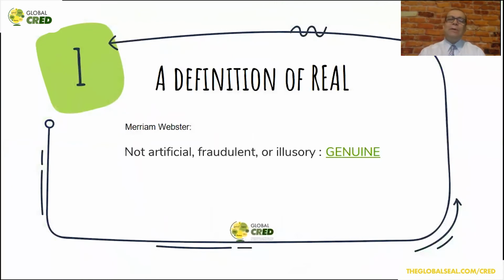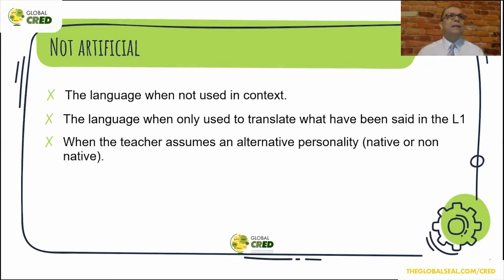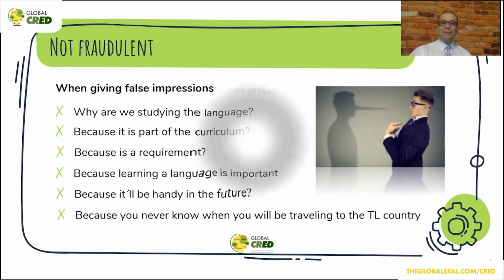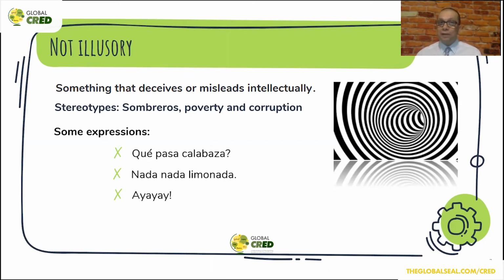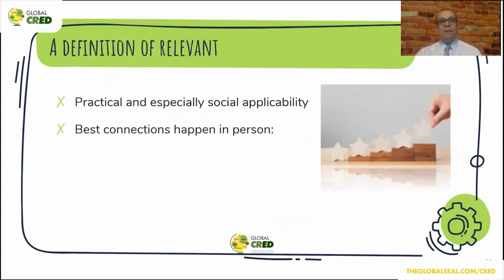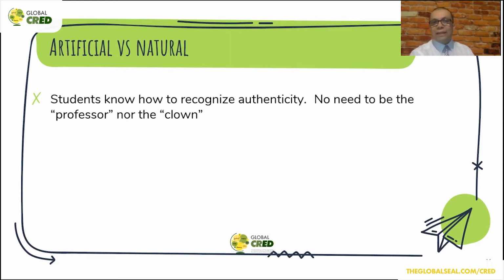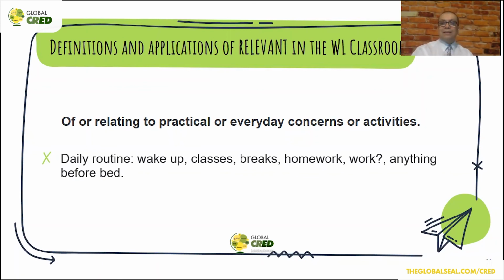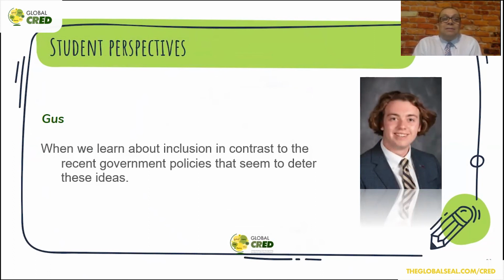How to make language learning real and relevant with Diego Ojeda: Global C.R.E.D. 2020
This session is presented by Diego Ojeda.

While language learning has many benefits the most important one is when the learner has the opportunity to connect this new skill with his own world.  Language is life and learning a second language becomes part of who we are, helps to define our identity, expands our views and brings multiple opportunities.  In this session, Diego Ojeda will be sharing strategies that will guide language educators on how to make language learning real to their students.